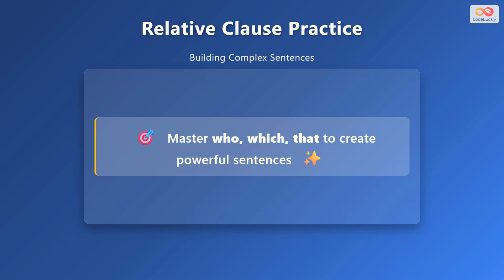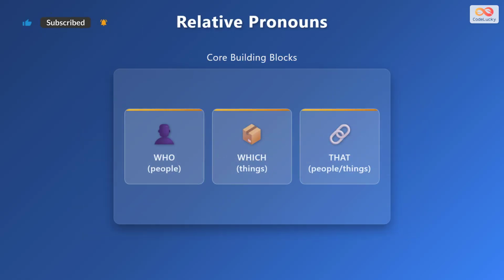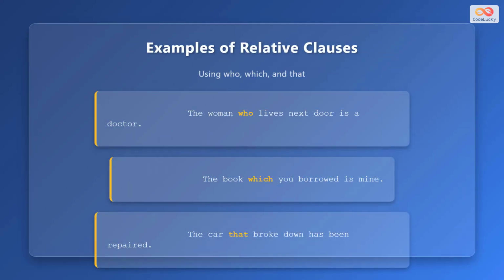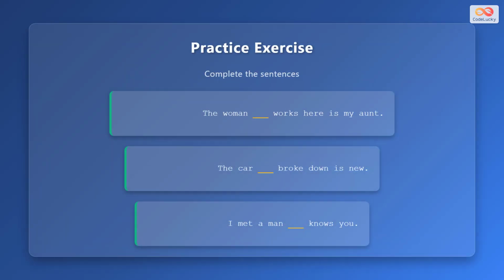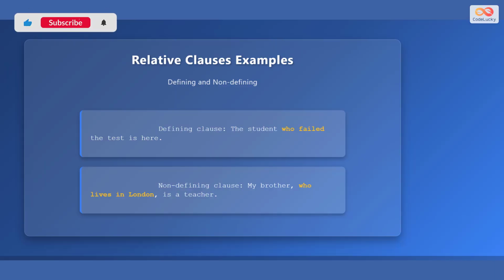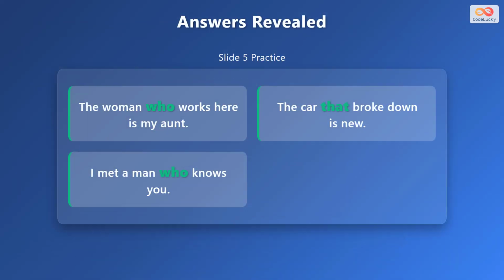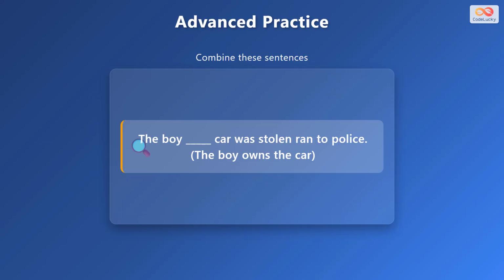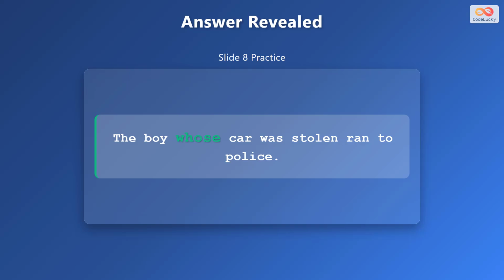Relative Clauses for Beginners: Who, Which, That Practice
📚 Master relative clauses easily! Learn who for people, which for things, and that for both.

Practice building complex sentences step by step with clear examples and exercises. Perfect for English beginners!

✅ Fill-in-the-blank practice
✅ Whose for possession
✅ Defining vs non-defining clauses
✅ Real sentence examples

Build fluent English sentences that connect ideas smoothly. Simple explanations with practice exercises.

Chapters:
00:00 - Relative Clause Practice
00:12 - Relative Pronouns
00:26 - Examples of Relative Clauses
00:42 - Practice Time
00:55 - Practice Exercise
01:08 - Relative Clauses Examples
01:27 - Answers Revealed
01:42 - Advanced Practice
01:59 - Answer Revealed
02:12 - Summary
02:35 - Outro